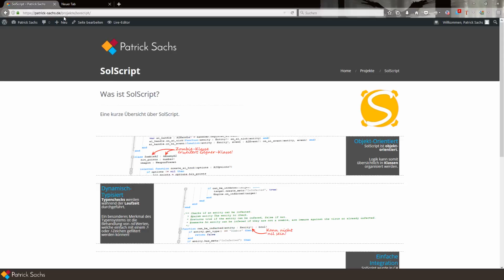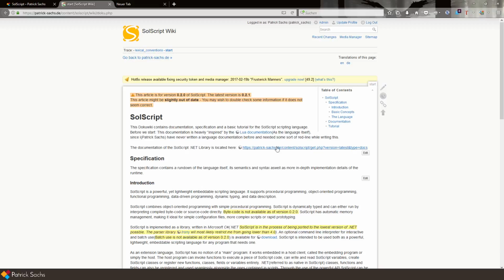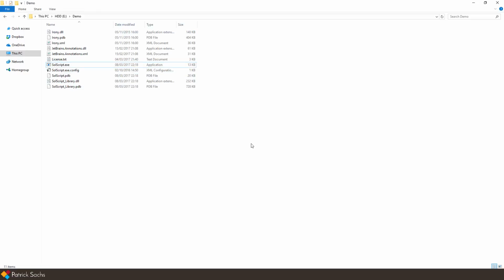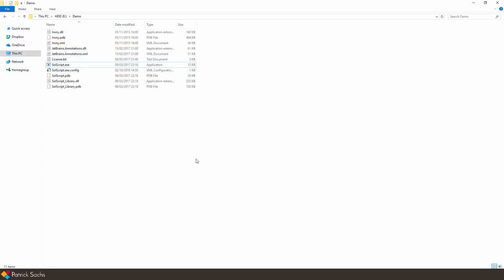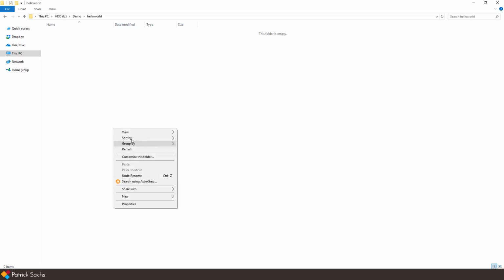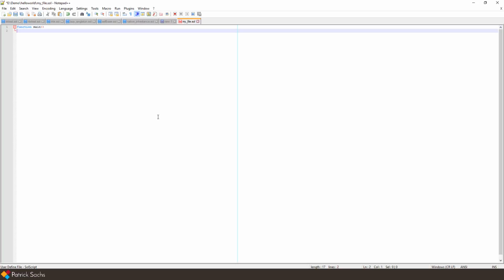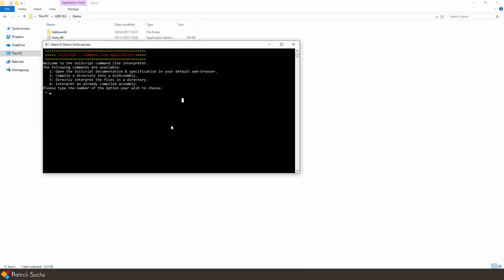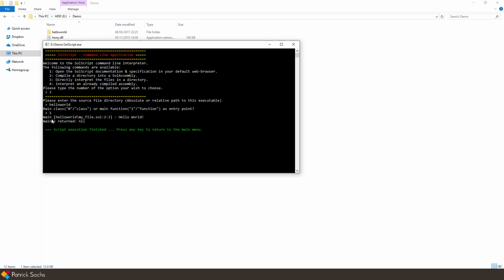SolScript Video Tutorial #01 - Downloading & Setting up SolScript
SolScript is a powerful, yet lightweight embeddable scripting language. It supports procedural programming, object-oriented programming, functional programming, data-driven programming, dynamic typing, and data description.